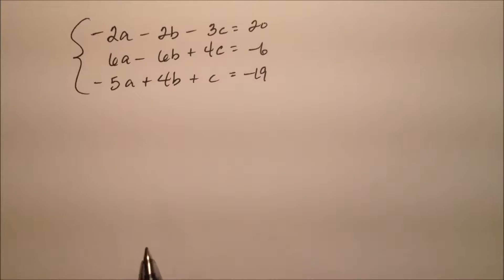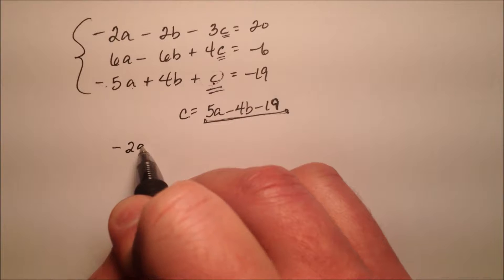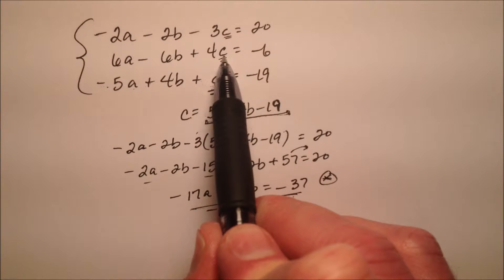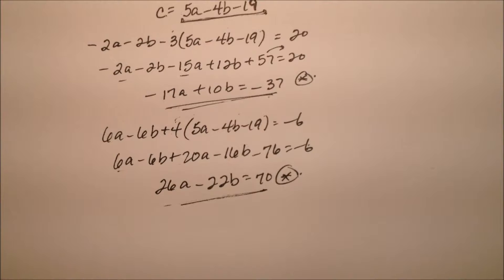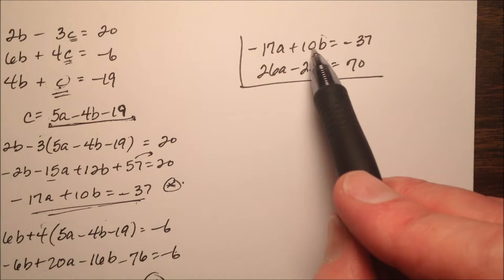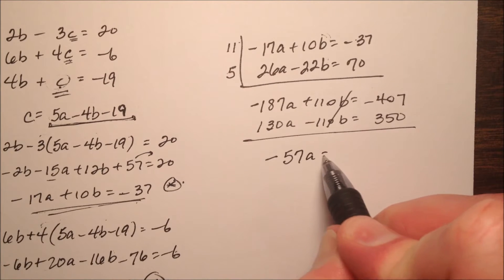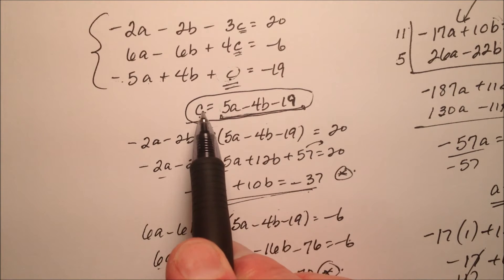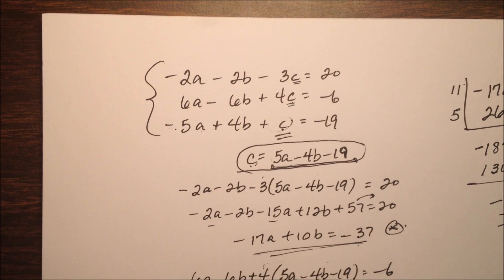Using Substitution to Solve a Linear System with 3 Equations (Example)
This video walks through an example of solving a linear system in 3 variables by first using substitution.